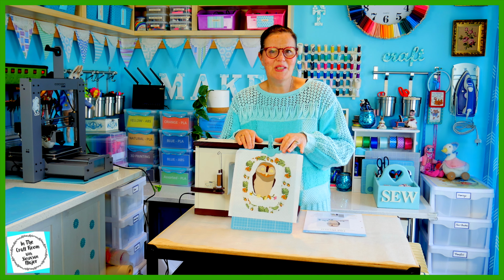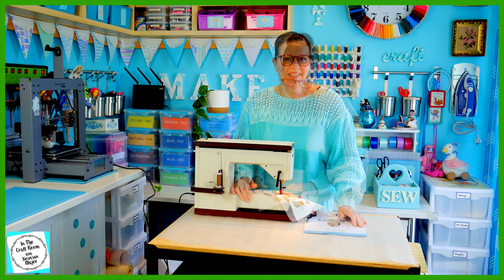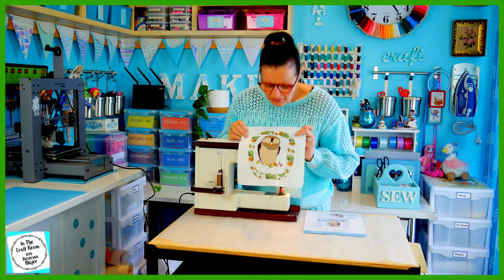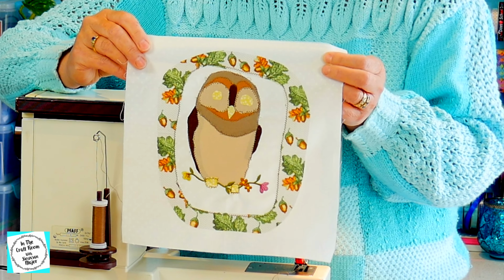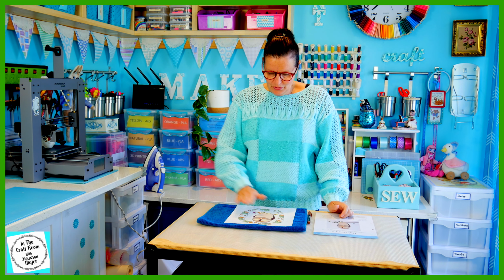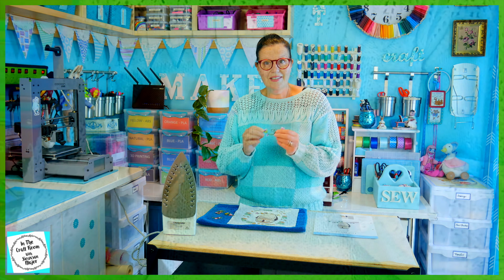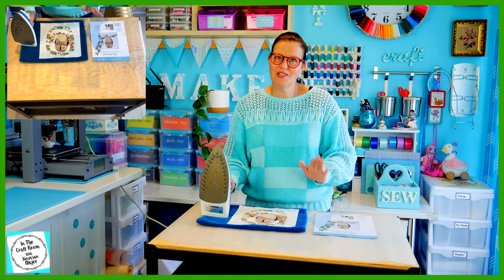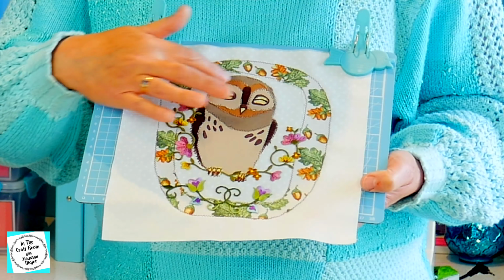Episode 61: Peter Rabbit Patchwork Quilt- Completing The Old Brown Appliqué Square!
In this episode Siouxsan completes the Old Mr. Brown appliqué character square from issue 19, as part of the Peter Rabbit Patchwork Quilt! Siouxsan sews around all of Old Browns areas using the sewing machine and draws in his finer details with the fabric markers! Siouxsan tops it off with iron-on floral motifs embellishments!

Please don't forget to send us photos of your Peter Rabbit Patchwork Quilt squares, so we can feature your work on one of our episodes!
Thanks!

Siouxsan Major is an Art Educator, who whilst in the current isolation situation, is exploring the processes and methods involved with making the Peter Rabbit Patchwork Quilt part-works! Siouxsan also explores various Art & Craft methods, tips and ideas. Join her on her journey in the Craft room!